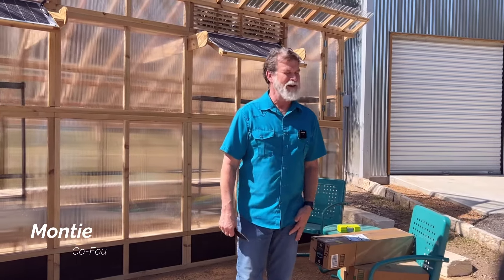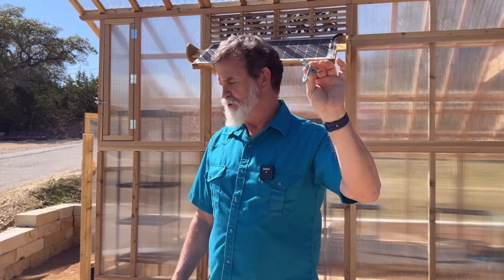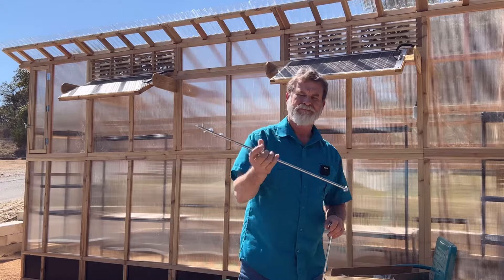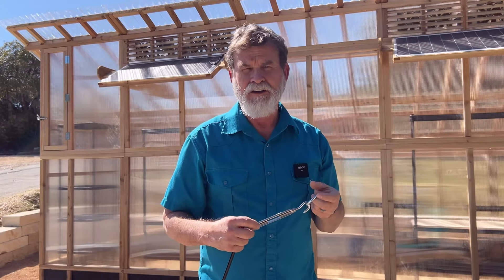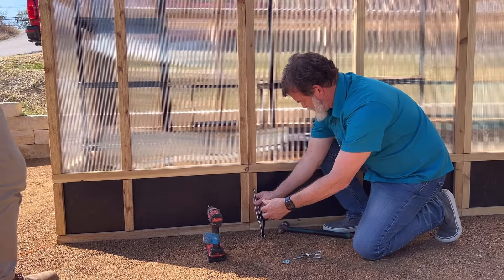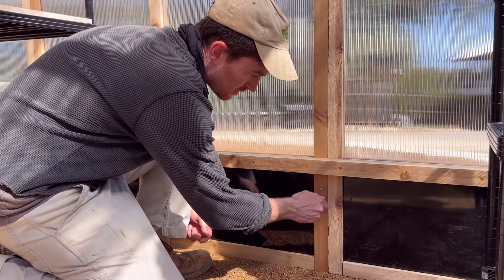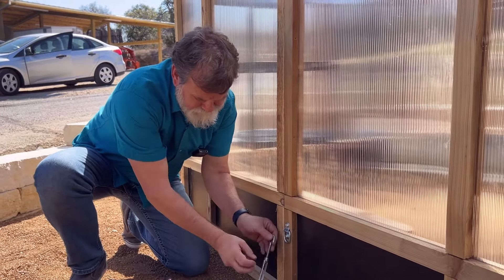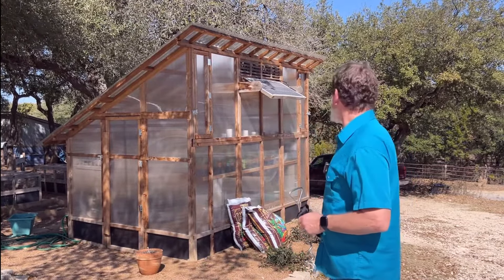How to tie down your Slant-Roof Greenhouse | Roost & Root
Join us as we share the best ground anchoring options for your Slant-Roof Greenhouse. Concerned about wind and your new Slant-Roof Greenhouse?  In this video, you will learn which anchoring option works best for where you live and how to properly install your tie-down kit for your own greenhouse. Own a Roost & Root chicken coop?  The methods and products detailed in this video are also applicable to any Roost & Root coop.
About us:
Here at Roost & Root, we believe in the backyard chicken and gardening lifestyle.  In a world that is always on the go, having a Slant-Roof Greenhouse or a Roost & Root chicken coop to retreat to is the perfect way to relax and recharge!  Whether it is a personal hobby, a fun project for the whole family, or a way to source your own food, backyard farming is one venue that can provide endless joy.

Find your inner farmer is more than a slogan for us.  It is a way of life that has been forgotten in an increasingly urban world.  Our mission is to help people experience a bit of the agricultural way, and we love assisting people in keeping chickens and gardening.

Roost & Root is also more than just a chicken coop, greenhouse and raised garden bed manufacturer. We are a family and we aim to treat each and every customer as one of our own.  We believe in the outdoors, quality food, healthy living and the backyard family lifestyle.

Thank you for helping us grow into what we are today.  America’s leading manufacturers of small flock chicken coops, greenhouses and raised garden beds.  We look forward to sharing even more experiences with our Roost & Root family.